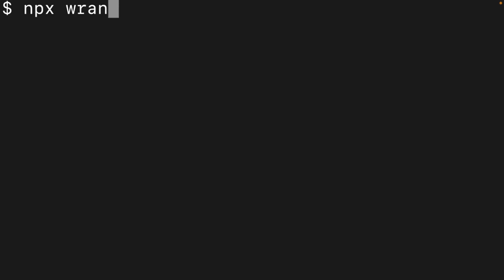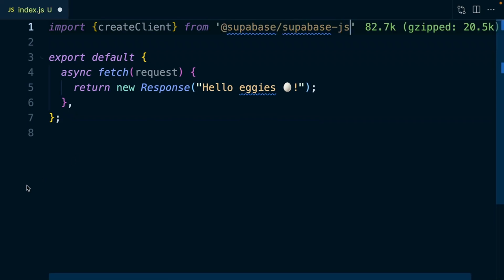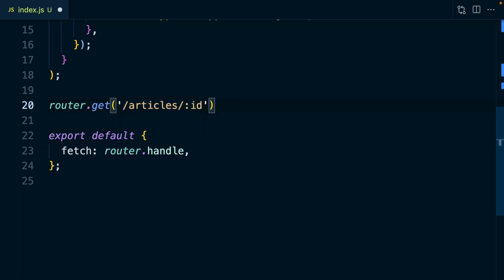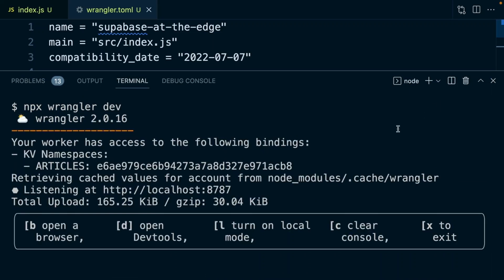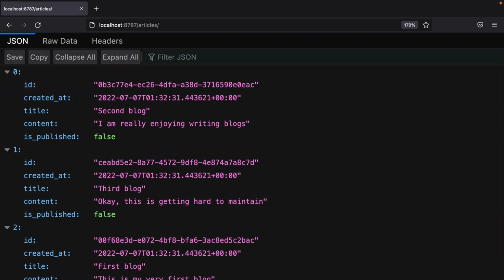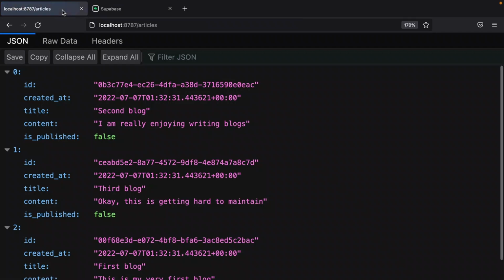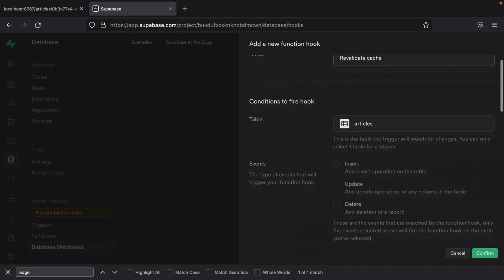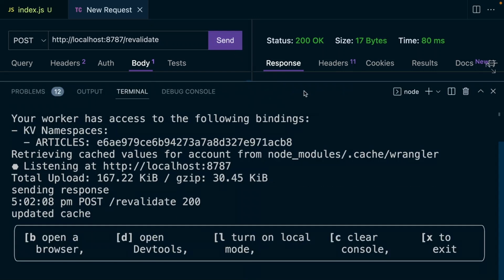Cache Supabase data at the Edge with Cloudflare Workers and KV Storage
00:00 - Create a Cloudflare Worker with the Wrangler CLI
01:34 - Create a Supabase project
03:51 - Query Supabase from Cloudflare Worker
06:28 - Proxy Supabase requests with Cloudflare Workers and Itty Router
10:58 - Bind a KV store to Cloudflare Worker
12:27 - Read and write KV Storage cache from Cloudflare Worker
16:10 - Cache Supabase response at the Edge with KV storage
20:19 - Cache busting with Cloudflare KV stores and Supabase
21:46 - Revalidate stale data by ID
23:44 - Automatically revalidate KV Store cache on change with Database Webhooks in Supabase
27:12 - Use waitUntil to perform work after Cloudflare Worker returns response